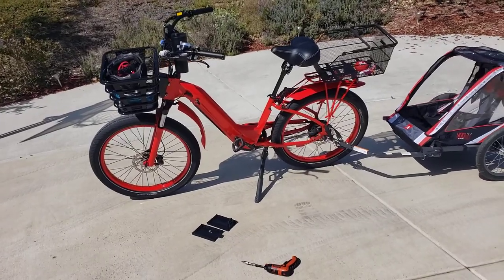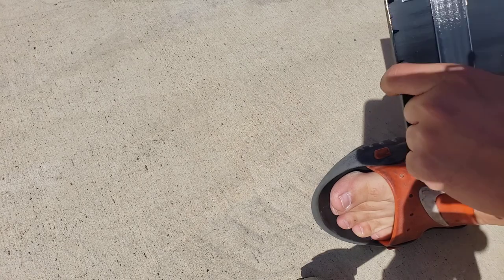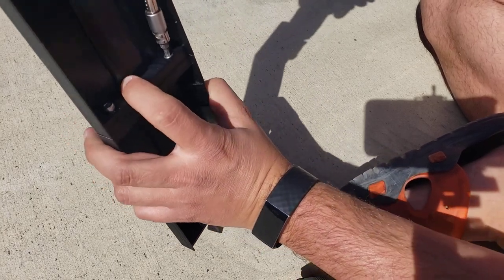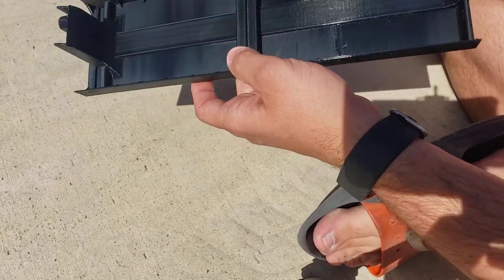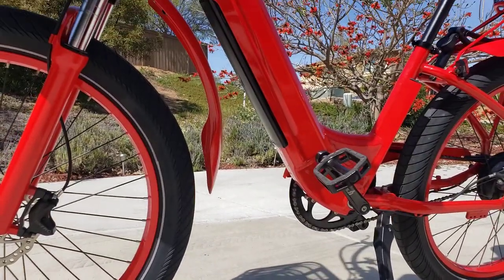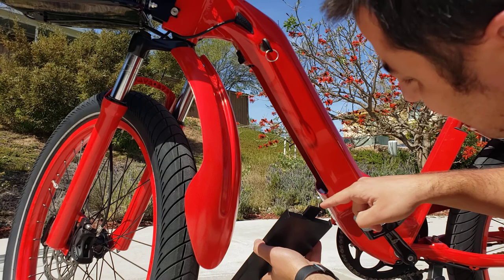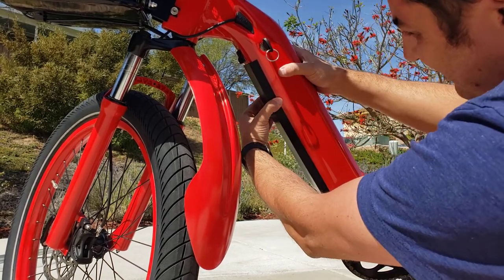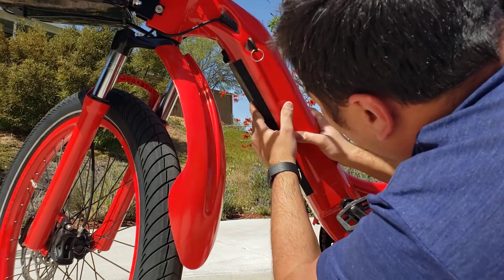Locking Battery Compartment Cover for the Electric Bike Company Model R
Get $50 off a purchase of a new bike.

Locking Battery Compartment Cover for the model R. This is not an EBC official part but aftermarket design. Hope this helps. $30 shipped unassembled or $35 shipped assembled. Assembly is easy, just screw two screws in place.

Some more details. 3D printed out of PETG plastic so its good for outdoor environments. Its a two piece design but fairly ridged for what it needs to be and held together with two stainless steel screws into stainless steel locknuts. Locking feature works! Fits snug on the sides and fairly well sealed off all around. There are some small gaps that I have tried to show in the photos so its not 100% sealed but neither is the regular battery, at least my battery still has some gaps between it and the frame. Just trying to be as honest as possible about the product. Thanks for looking!